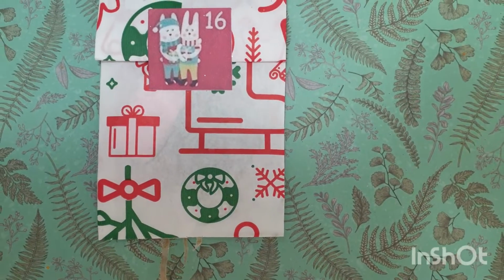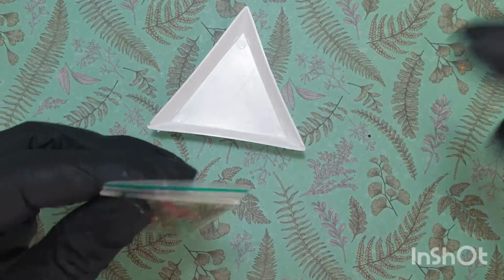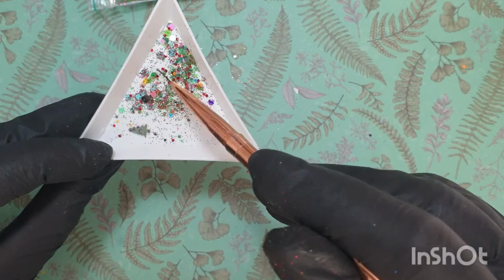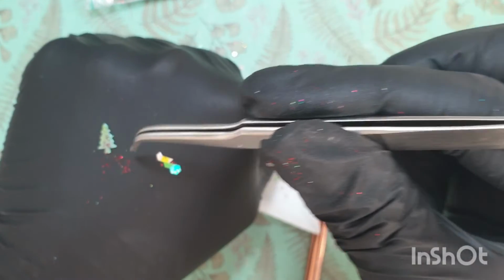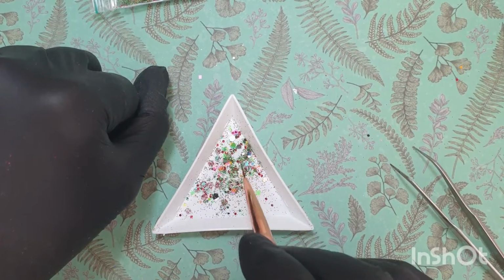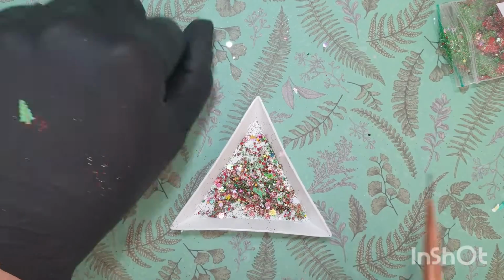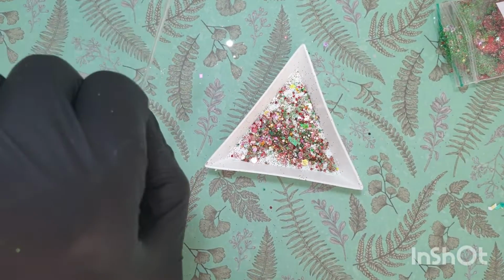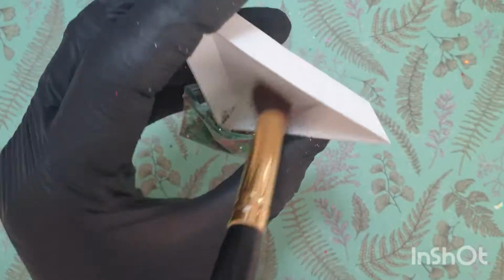Charlie's nail art Advent Calender | 16th December